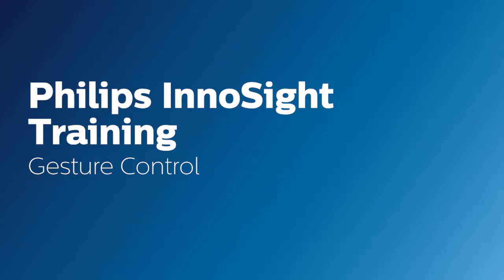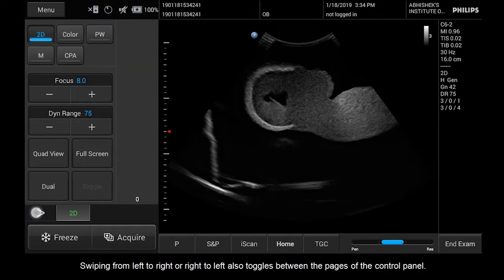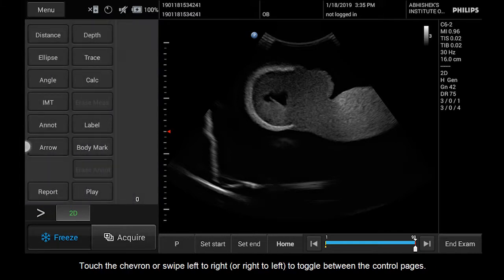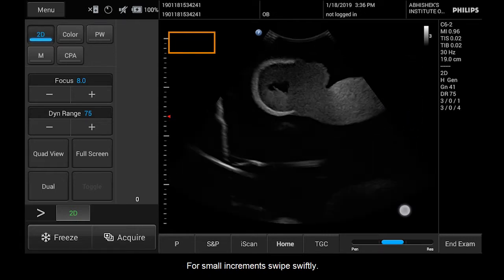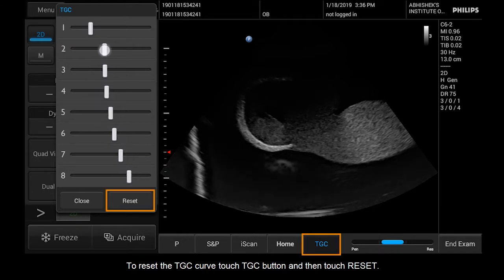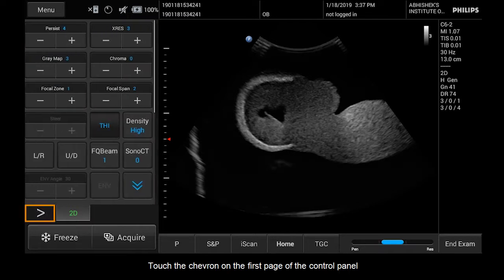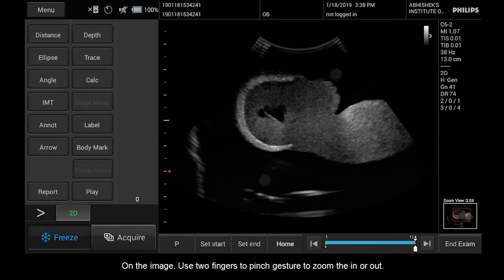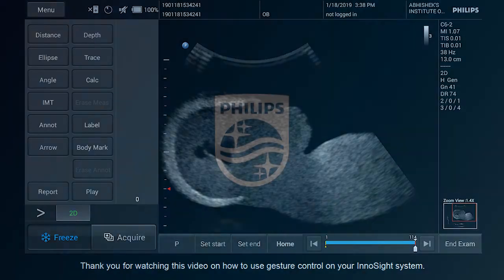Philips InnoSight Training: Gesture Control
Tutorial on how to use gesture control on your Philips InnoSight system. Philips InnoSight ultrasound system allows you to scan patients in more of the clinical places you deliver care. The compact & highly portable InnoSight ultrasound system, with its innovative ergonomic design and clinical versatility, allows you to bring ultrasound to patients, whether in the office, clinic, or hospital.